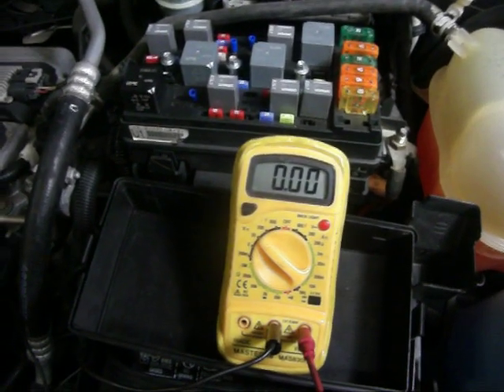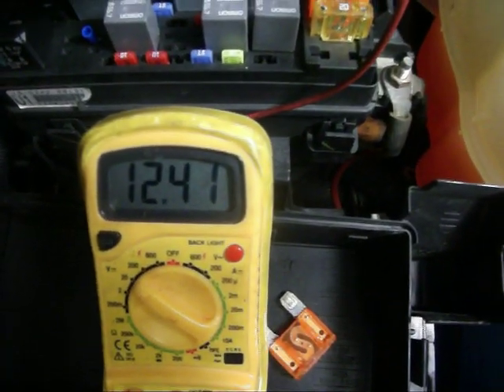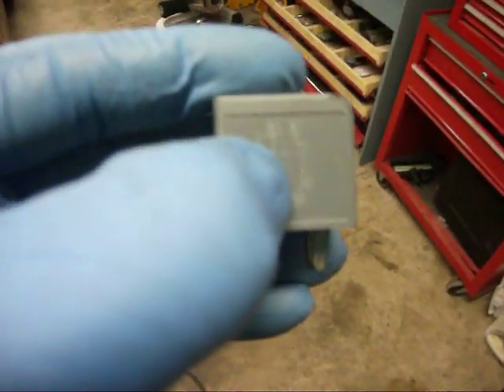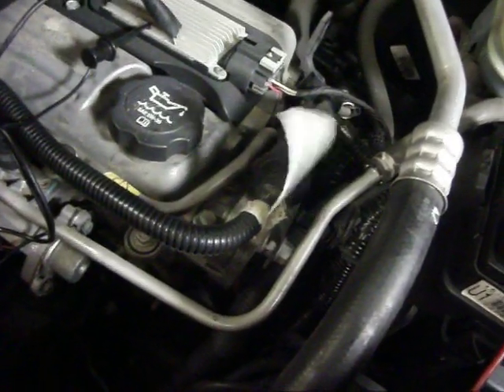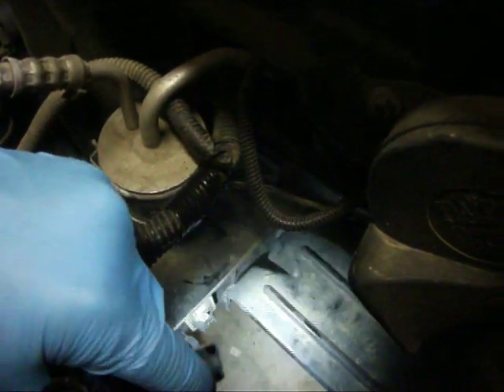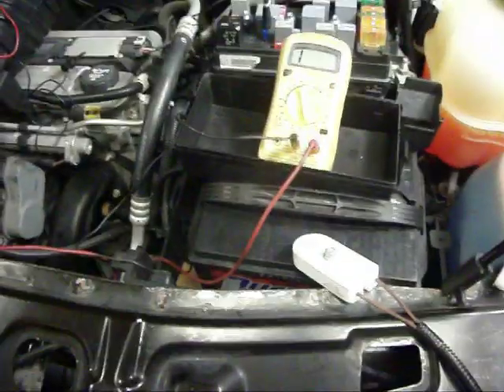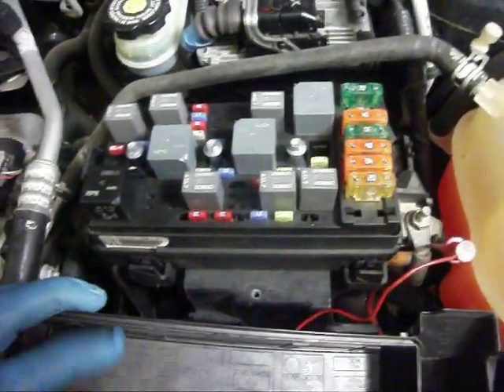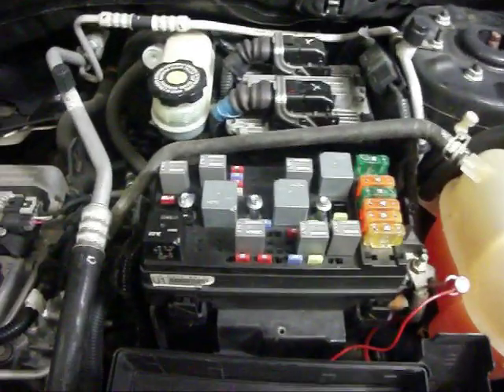Car Cooling Fan Troubleshooting Procedure and Low Speed Fan Resistor.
2003 Saturn Vue and GM Theta Platform low speed cooling fan resistor failure.
This my first attempt at creating a video so I'm not an expert but I hope it helps you with your cooling problem.